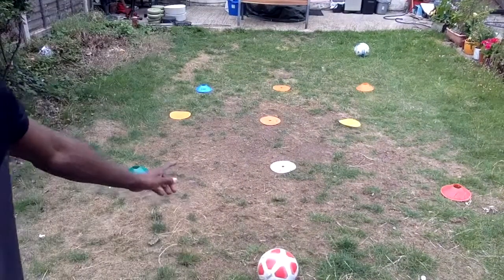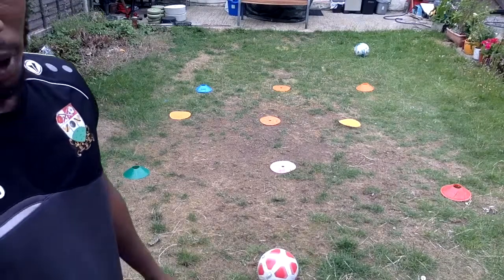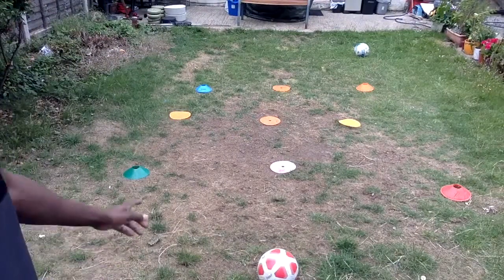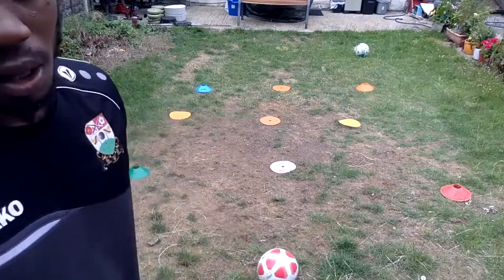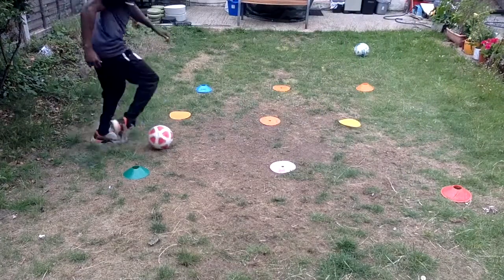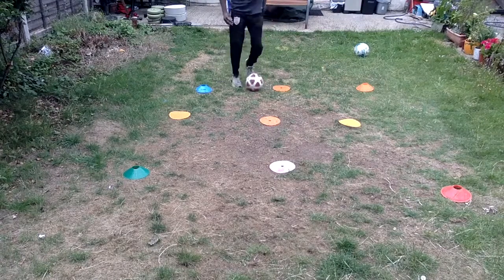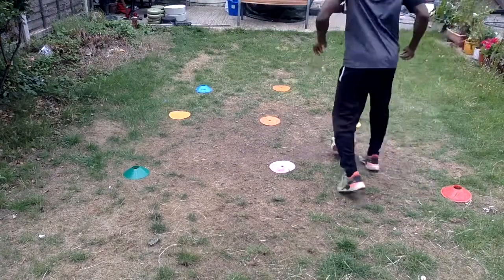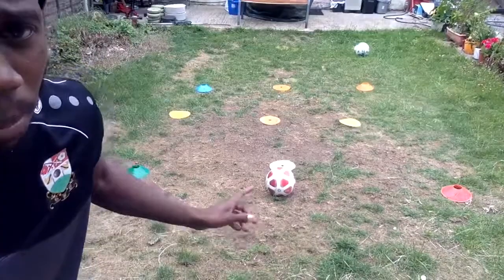PE - Home Learning - FA Super Kicks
PE - Home Learning FA Super Kicks Battle Race

Equipment: Football, cones/small objects

How: Use different surfaces of your feet to travel around the course. You score a point when you reach a target within 60 seconds. Try to score as much as you can, race against your friends and beat their score.

Where: Outside

For:KS1/KS2